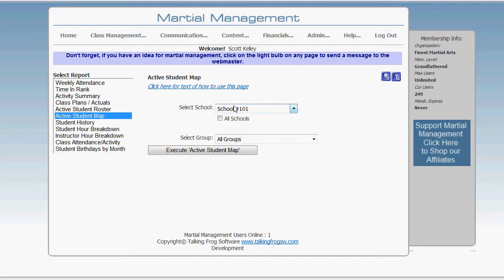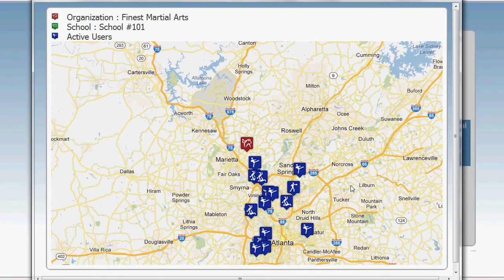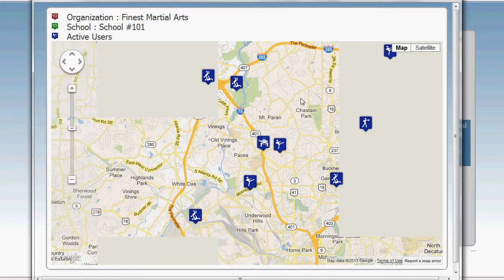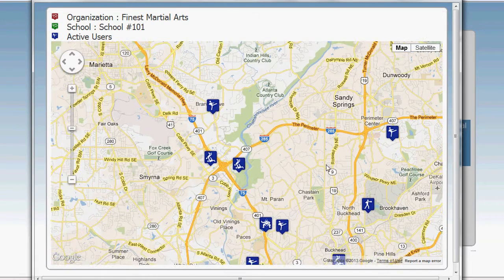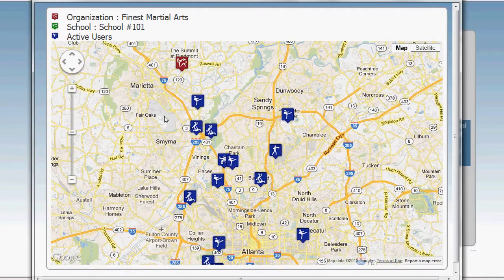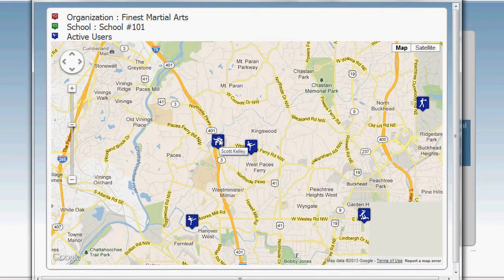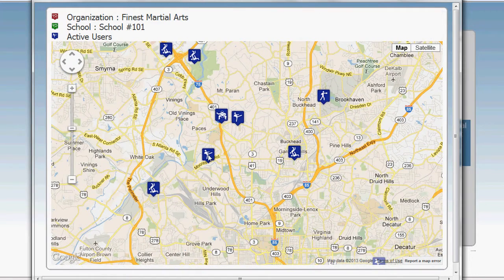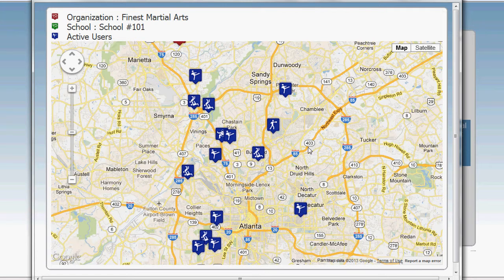29 - Reports Active Student Map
Description of how to use the Active Student Map Report